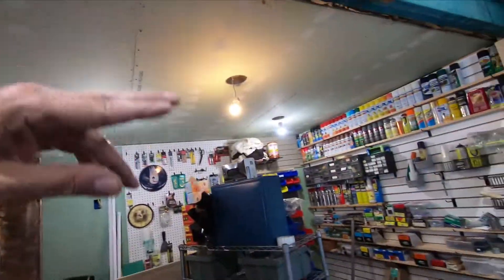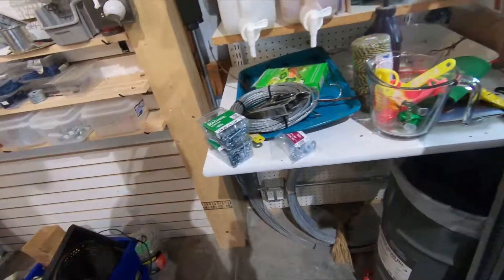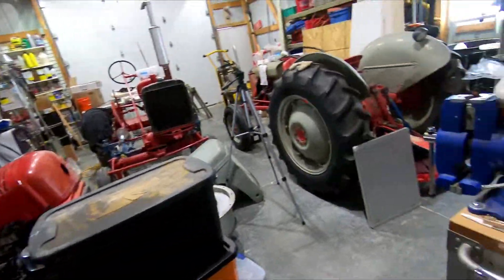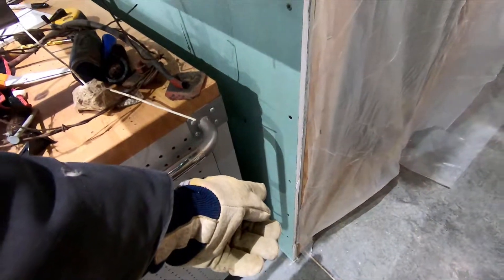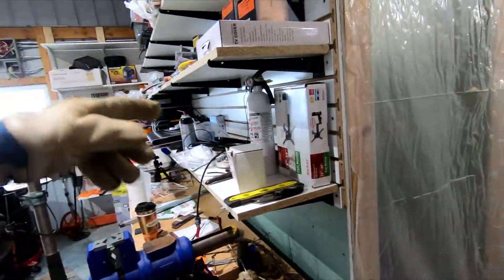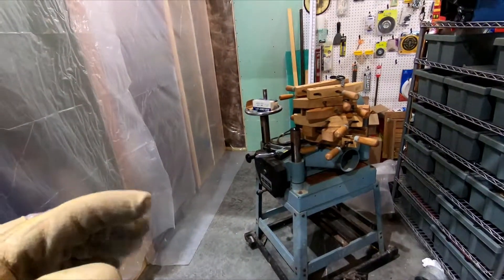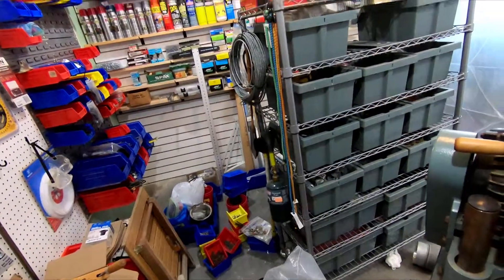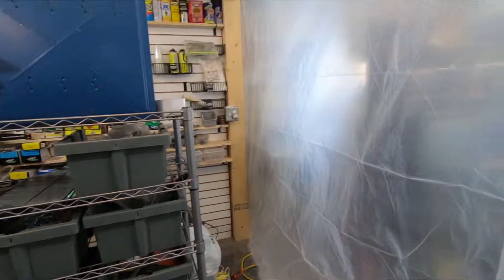Sealing and Heating the Green Room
Today I got the plastic up to seal off the 'green room' in the machine shed. It was zero degrees out there while I was working, so it was kind of a nasty job. Now I have a heated space and will get the rest of my hardware sorted and out of my way!